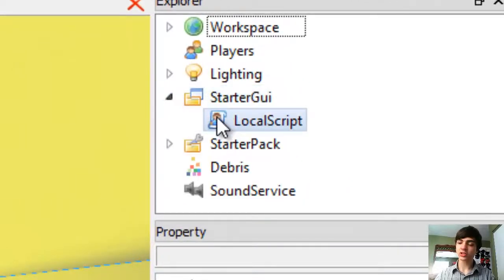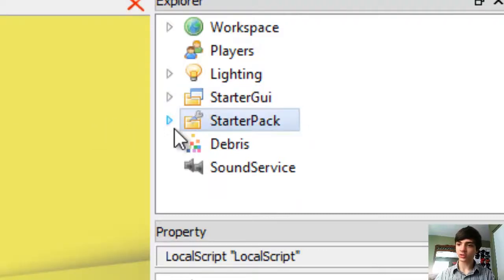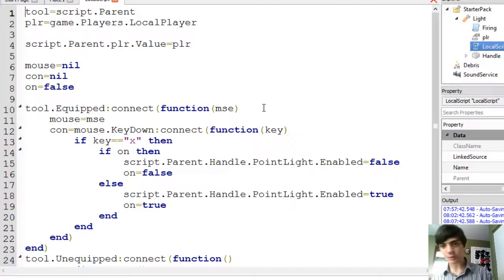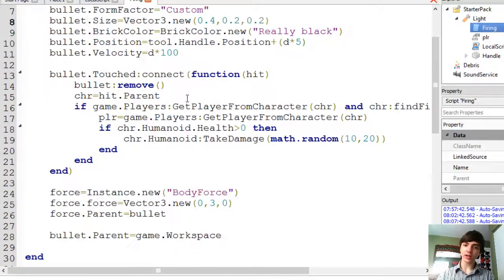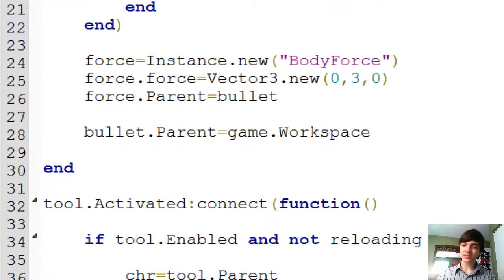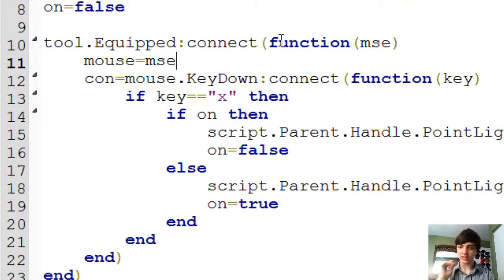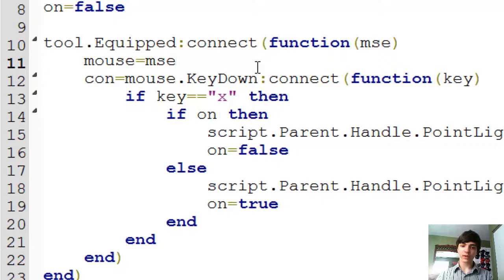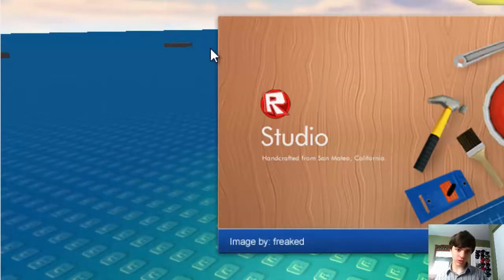ROBLOX Game Development: Episode 124: Changing the Cursor - How to Make a Gun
Learn how to script your very own gun cursor!